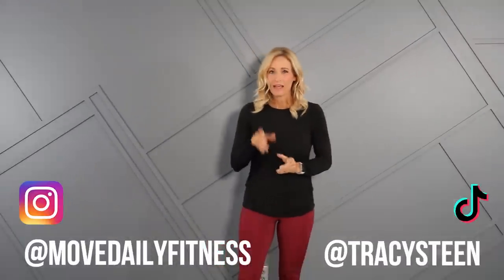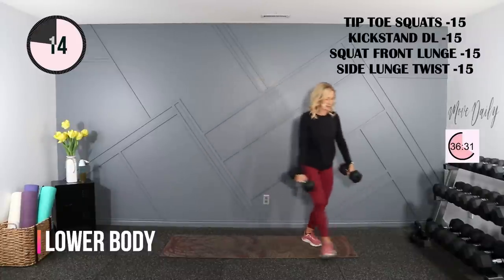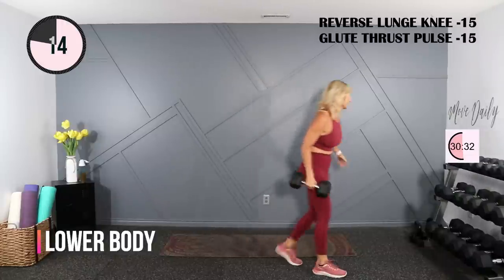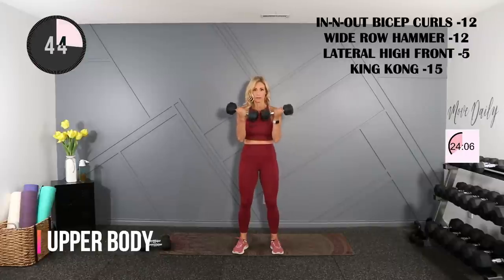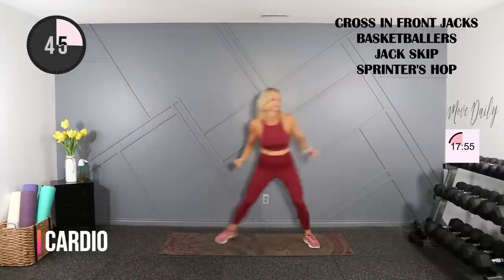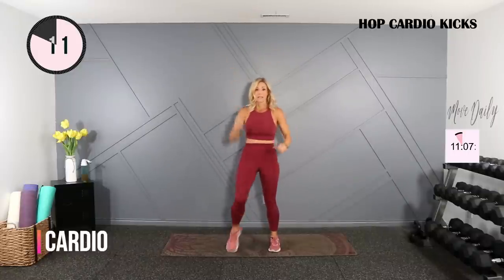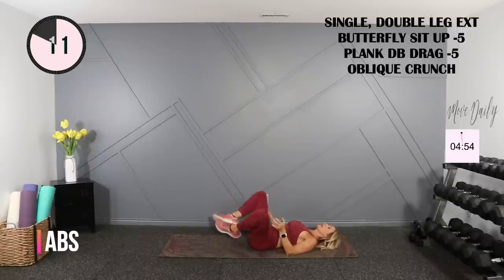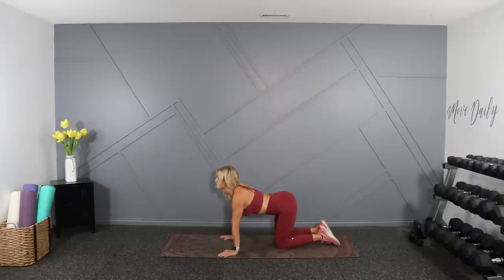42 MINUTE 4 QUADRANT WORKOUT | L.U.C.A. Workout | No Repeat!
42 Minute Total Body Strength & No Repeat Cardio - This workout has all of the elements today!  This classic 4 quadrant workout will consist of 10 minutes in each quadrant: lower, upper, cardio and abs.  We will be doing an all no repeat workout today, so hit each exercise hard then move on.
Format: 4 -10 minute quadrants -45/15 NO REPEAT

FOLLOW ALONG!